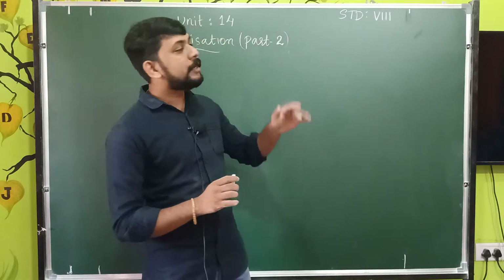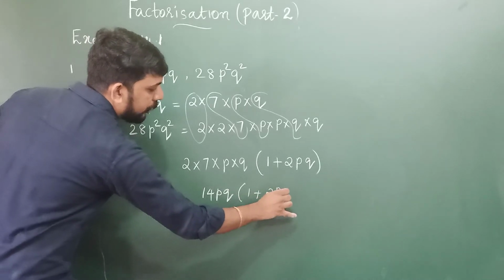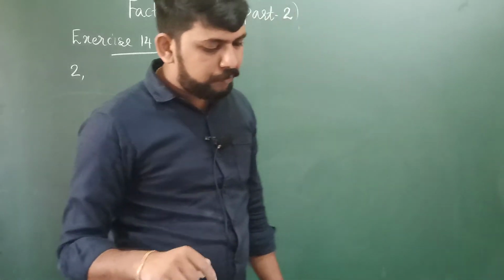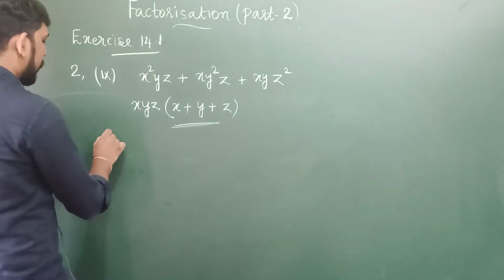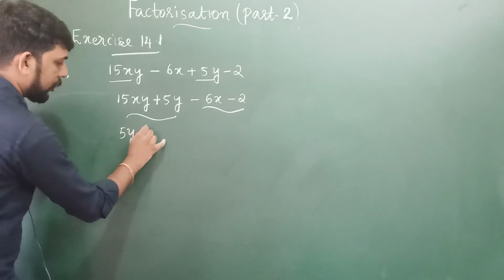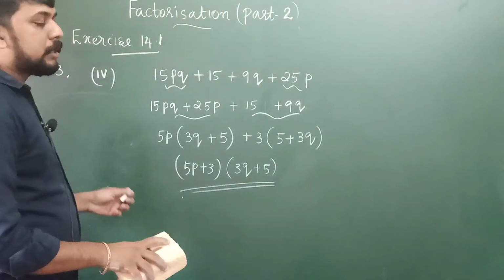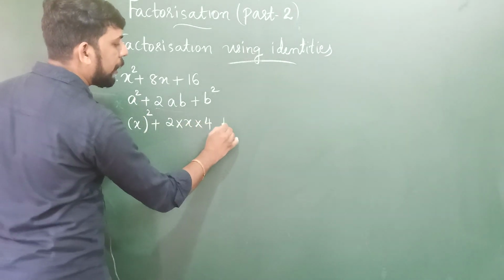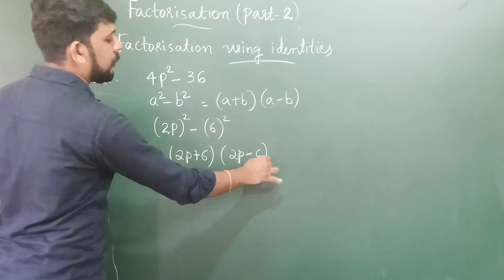Class VIII Maths - Factorisation - Part 2